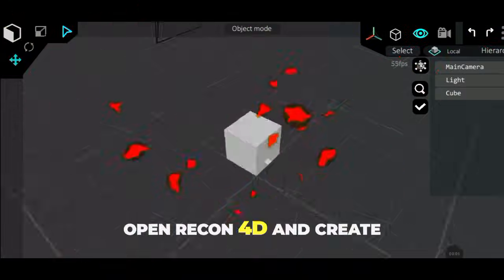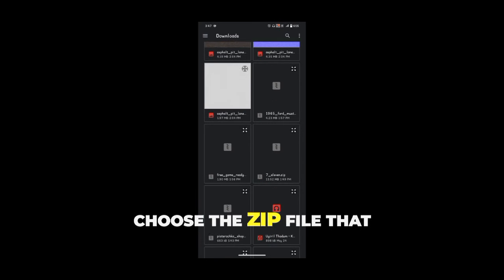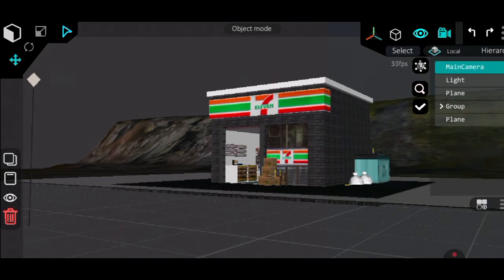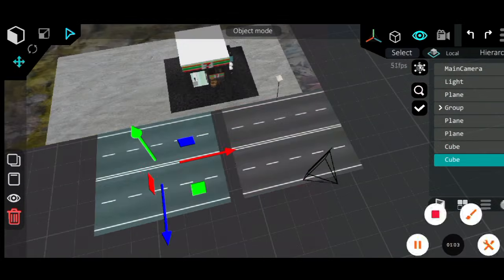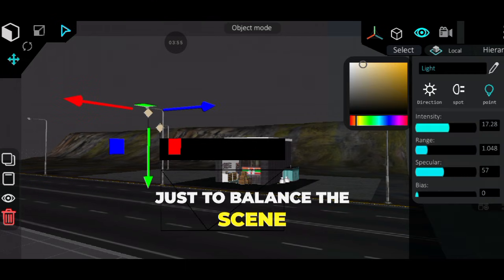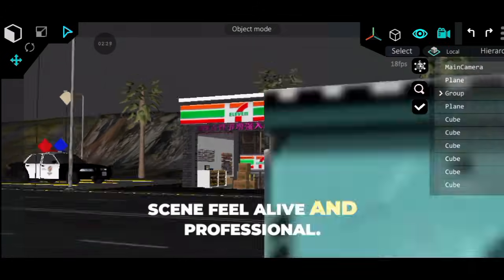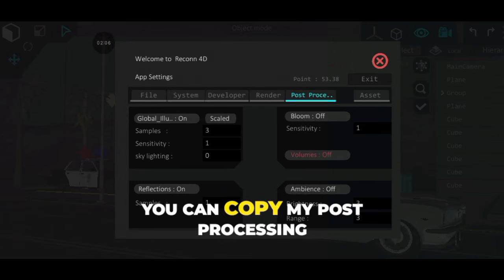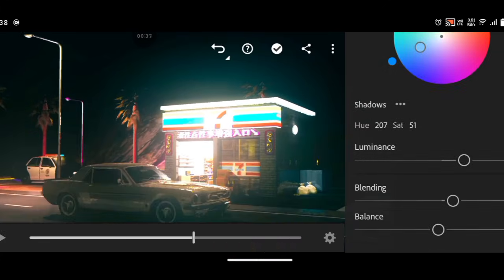How to make GTA style 3d animation in mobile app ( Reconn 4d )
HERE IS DOWNLOAD LINK

credit of song:
ai generated

prisma 3d
prisma 3d animation
prisma 3d tutorial
3d animation
reconn 4d
reconn 4d animation
reconn 4d tutorial
reconn 4d app
reconn 4d modelling
reconn 4d new update
reconn 4d vs prisma 3d
reconn 4d 3d animation
how to download reconn 4d
reconn 4d animation tutorial
reconn 4d render
reconn 4d updates
reconn 4d tutorials
reconn 4d rendering
reconn 4d 3danimation
reconn 4d car animation
reconn 4d tutorial hindi
reconn 4d animation video
how to make a sword in reconn 4d
reconn 4d ios
reconn 4d use
reconn 4d 0.75
how to animate in prisma 3d
prisma 3d minecraft
prisma 3d 2.0
animation cool prisma 3d
animation
prisma 3d realistic
remote animation
animation prisma 3d
prisma 3d latest car animation
3d car animation in prisma 3d,prisma 3d animation tutorial
prisma 3d tutorial animation
car animation making on prisma 3d
prisma 3d animation tutorial in hindi
running car 3d animation tutorial in prisma 3d